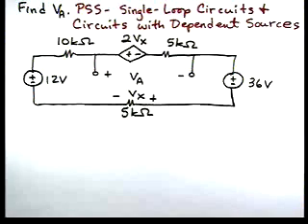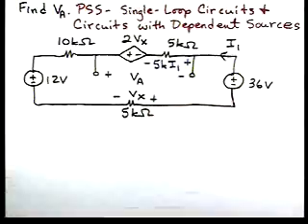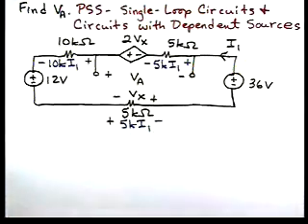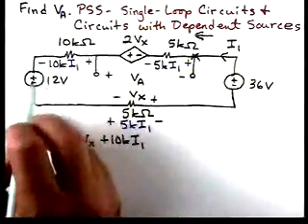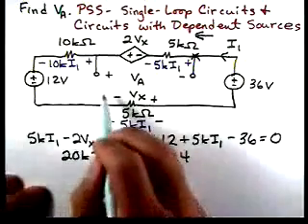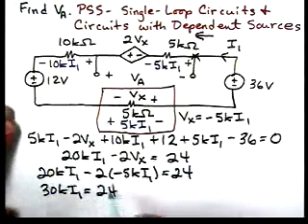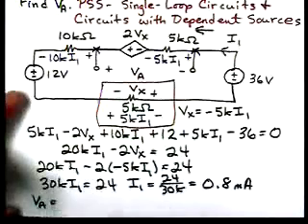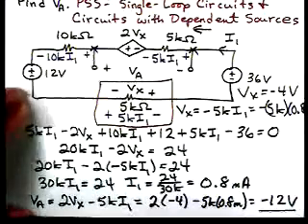E2.27 basic engineering circuit analysis 11th edition